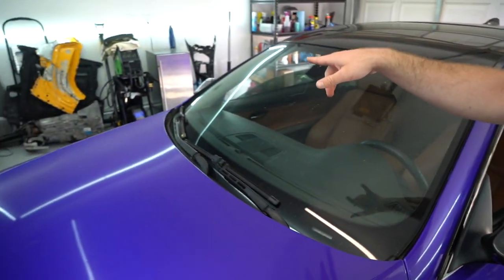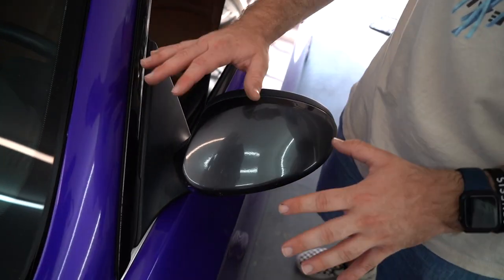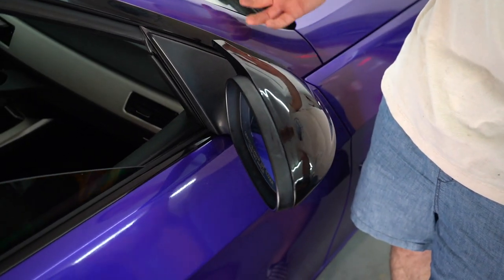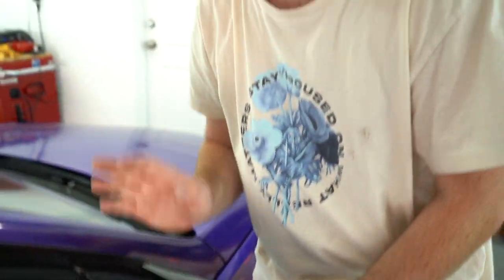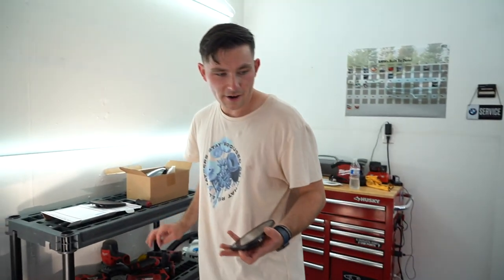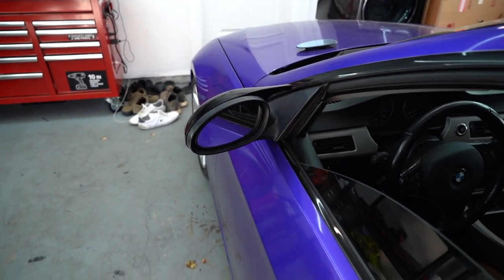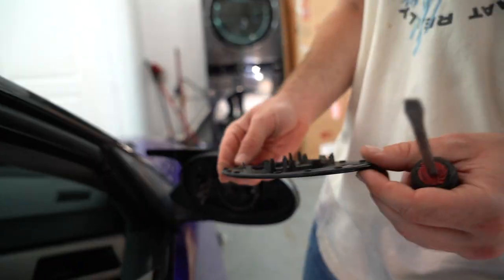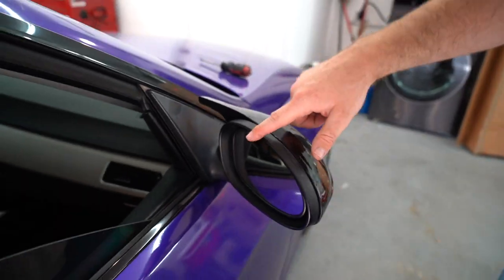BEST EASY $50 MOD FOR YOUR BMW! M3 STYLE MIRROR CAPS! (EASY DIY)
Hey, what's up, guys! Today I show you guys how to install M3 style mirror caps on your BMW!

LINKS TO THE M3 STYLE MIRROR CAPS!
M3 Style E9X Gloss Black Mirror Caps
M3 Style E9X Carbon Fiber Mirror Caps
M3 Style F30 Gloss Black Mirror Caps
M3 Style F30 Carbon Fiber Mirror Caps

Main Photography camera
Photography lens

CHEAP BMW MODS UNDER $50
BEST MODS FOR YOUR CAR UNDER $50
M3 STYLE MIRROR CAP INSTALL
CARBON FIBER MIRROR CAPS FOR BMW
BEST CHEAP MODS FOR YOUR BMW